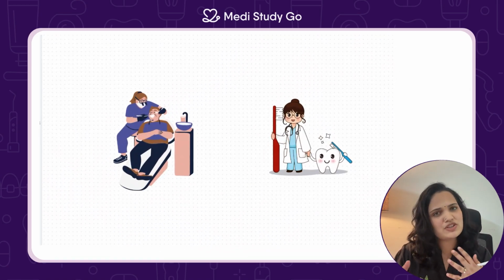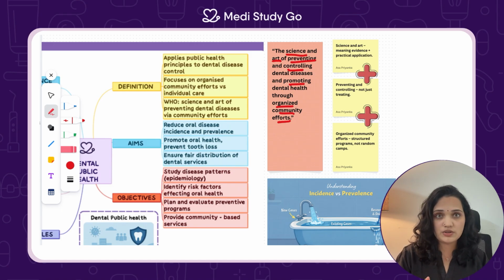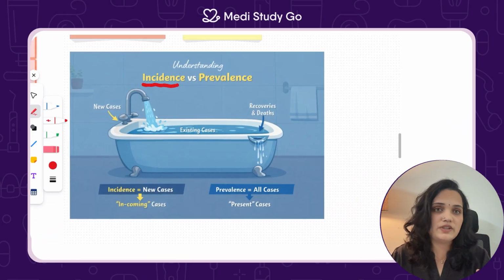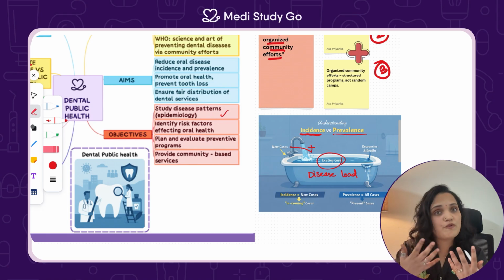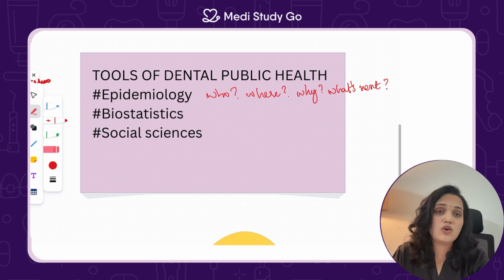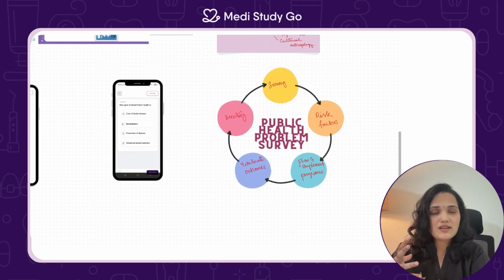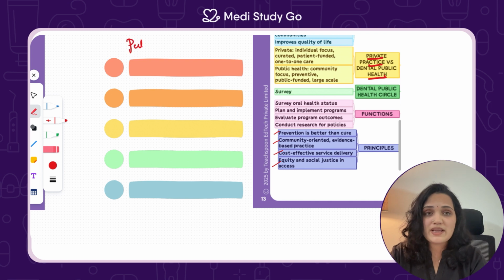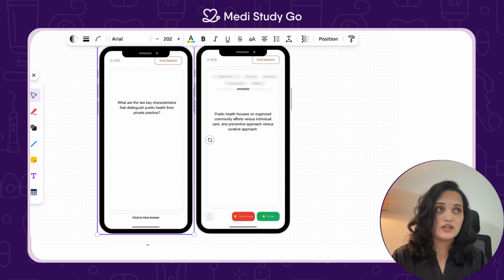Dentistry 101 | Public Health Dentistry | Dental Public Health | BDS Final Year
In this Public Health Dentistry lecture, we explain the concept of Dental Public Health, an important topic for BDS students studying community dentistry. Dental public health focuses on preventing and controlling dental diseases at the population level rather than treating individual patients.

The lecture explains the definition of dental public health as the science and art of preventing and controlling dental diseases and promoting oral health through organized community efforts. Unlike clinical dentistry, which focuses on treating one patient at a time, dental public health aims to improve the oral health of entire communities through preventive strategies and health promotion programs.

Key concepts discussed include the difference between clinical dentistry and dental public health, the aims and objectives of public health dentistry, and important epidemiological concepts such as incidence and prevalence. The lecture also explains the tools of dental public health, including epidemiology, biostatistics, and social sciences, which help in understanding disease patterns and designing effective community-based oral health programs.

Students will also learn the procedural cycle used in public health programs, which includes conducting surveys, identifying risk factors, planning interventions, implementing programs, and evaluating outcomes. The principles and goals of dental public health, such as prevention of oral diseases, equal distribution of dental services, and improving quality of life, are also discussed.

This lecture is helpful for BDS students preparing for public health dentistry exams, viva, and conceptual understanding of community dentistry.

What is dental public health?
What is the difference between clinical dentistry and dental public health?
What are the tools and principles of dental public health?

TIMESTAMPS

00:00 Introduction to dental public health
00:39 Concept of population vs individual dentistry
01:17 Why dental public health is needed
01:52 Definition of dental public health
02:30 Understanding the definition for exams
03:09 Clinical dentistry vs dental public health
03:44 Patient oriented vs population oriented care
04:21 Incidence vs prevalence explained
05:33 Objectives of dental public health
06:11 Promotion of oral health in communities
06:48 Planning and evaluation of programs
07:24 Tools of dental public health
08:05 Epidemiology in public health dentistry
08:42 Biostatistics and disease measurement
09:15 Role of social sciences
09:55 Public health procedural cycle
10:33 Principles of dental public health
11:13 Oral health goals
11:51 Indian Association of Public Health Dentistry
12:27 Conditions for a public health problem
12:55 Summary of dental public health concepts
13:27 Flashcard and MCQ discussion